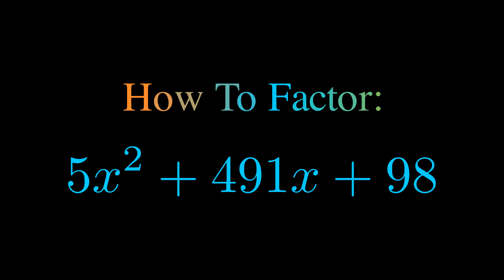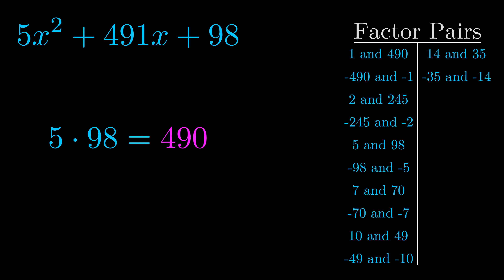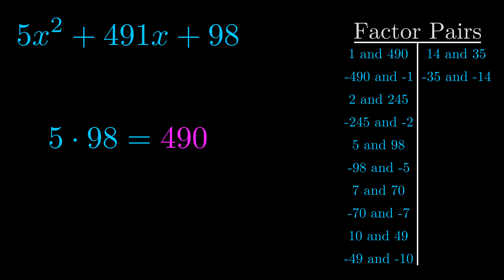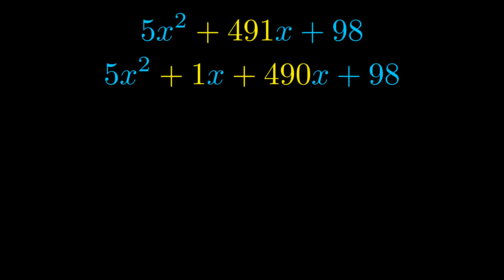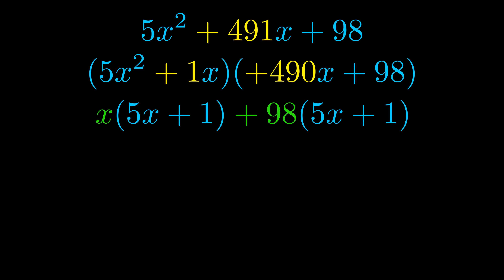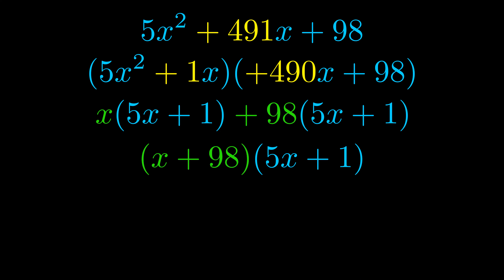Factor 5x^2 + 491x + 98